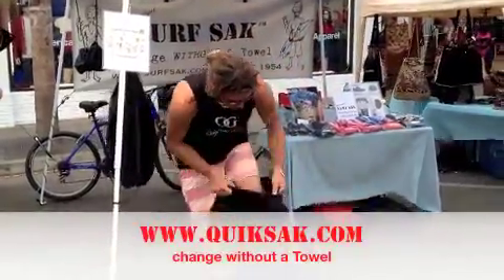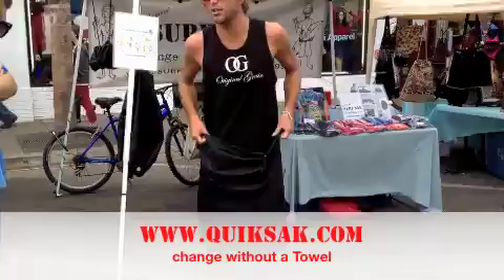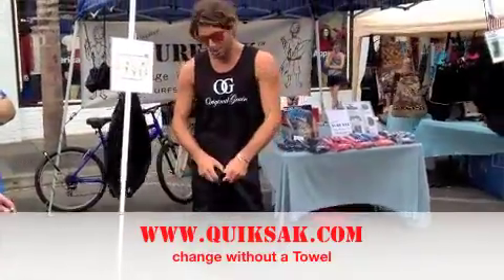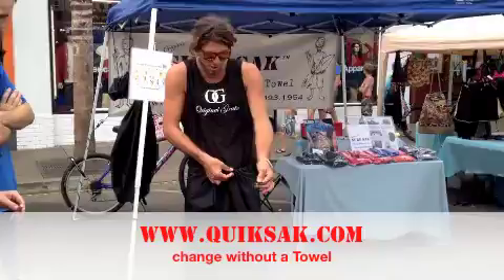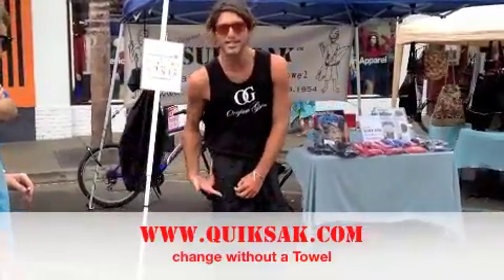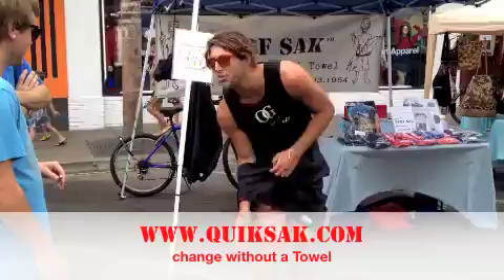Quik Sak "Best Thing I ever Got" and "Hiney not Hanging Out "Testimonials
Quik Sak demo + testimonials. Get your Quik Sak today!!